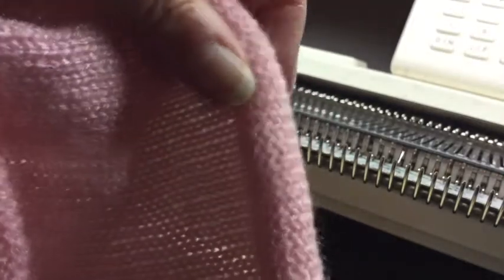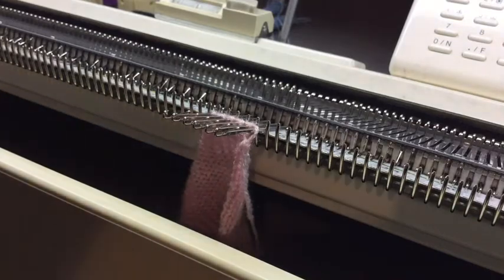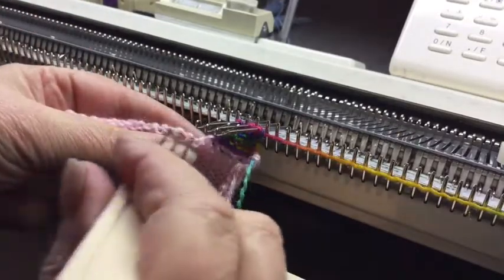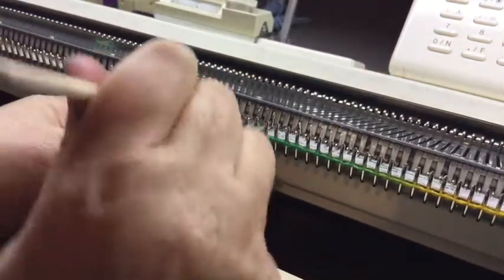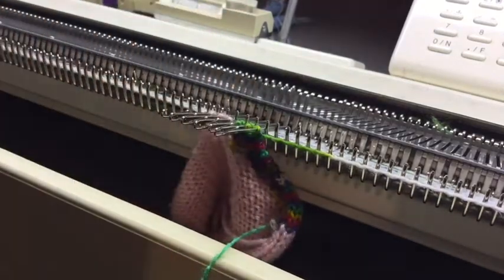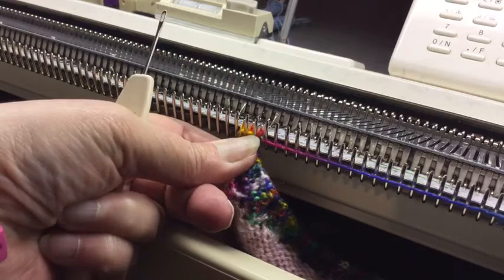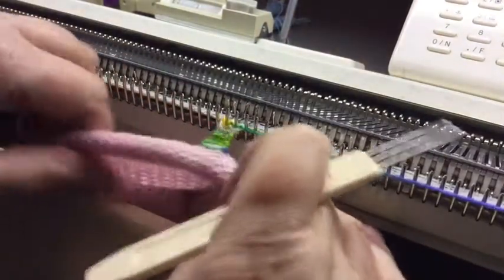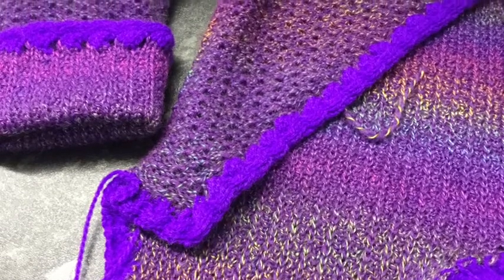Mock Cable and Worm Trim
Two Edgings